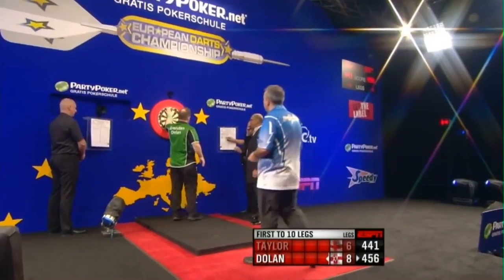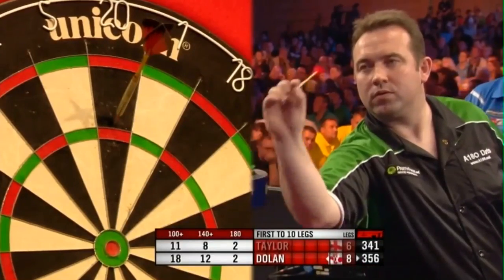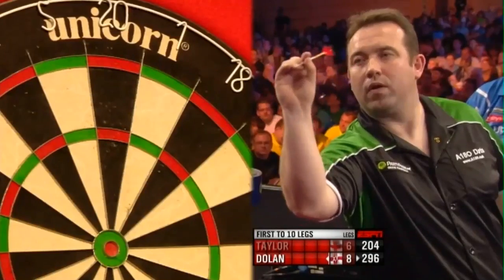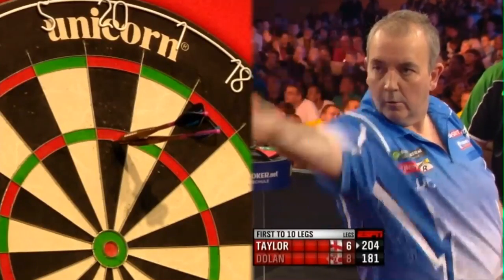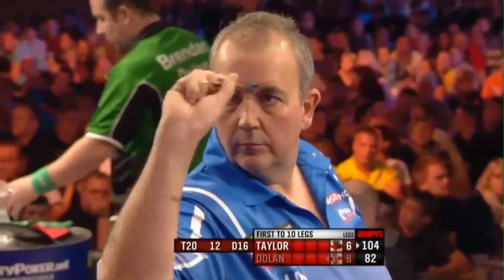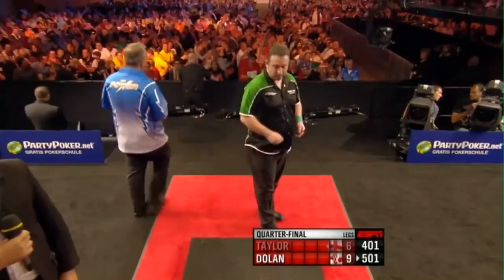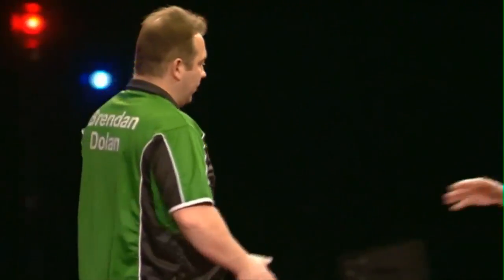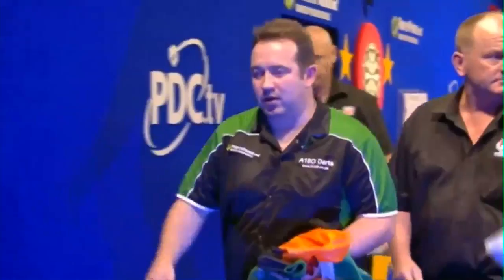Taylor v Dolan | 4/4 | Quarter Final | European Darts Championships 2012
Part 4/4 | Phil "The Power" Taylor v Brendan Dolan
Quarter final | PDC European Darts Championship 2012
September 23 2012, Germany.